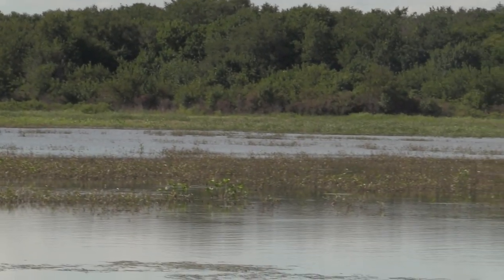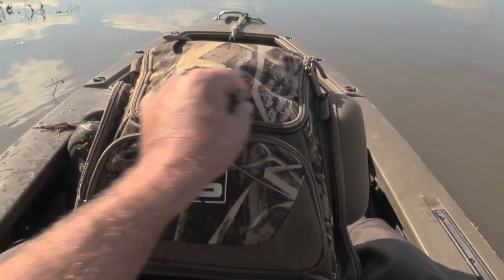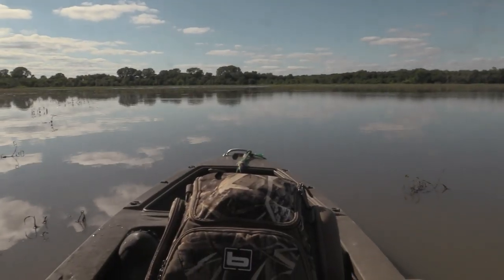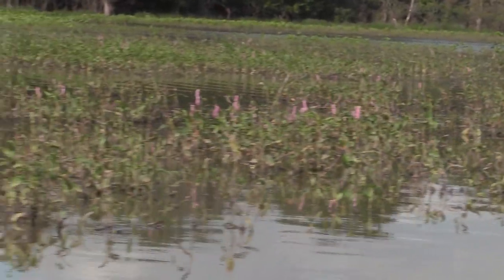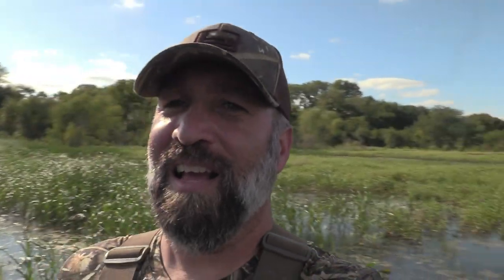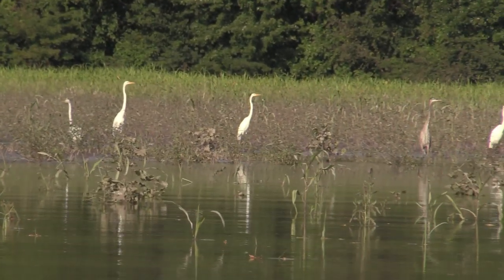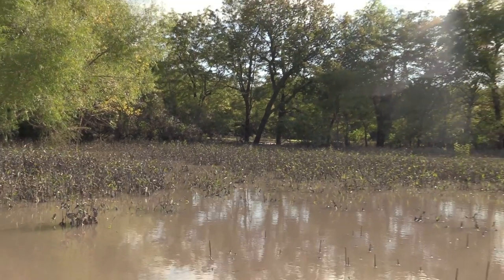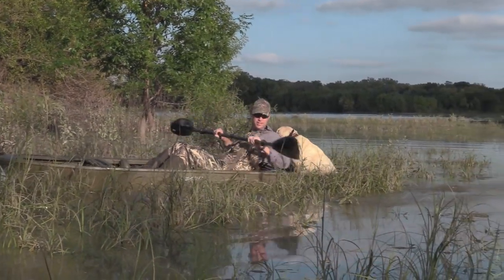Early Season Duck Scouting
►►► THE DUCK GUN PODCAST ◄◄◄

► ►►► FILMING GEAR◄◄◄

►Canon G40
►Panasonic HCV-770
►GoPro Hero 4

► ►►► FDH HUNTING GEAR ◄◄◄